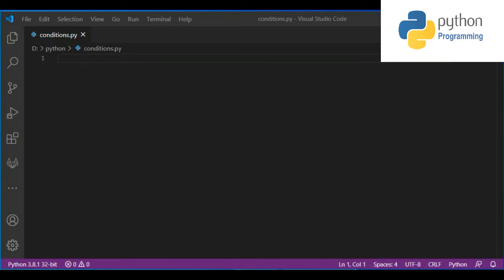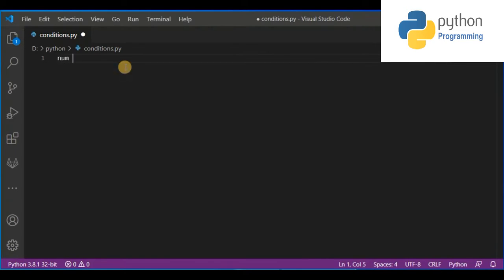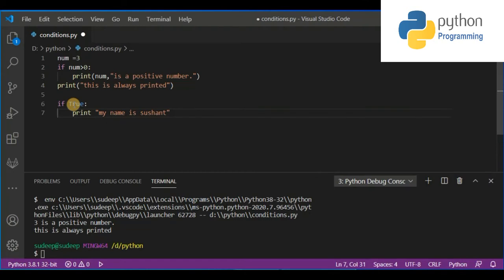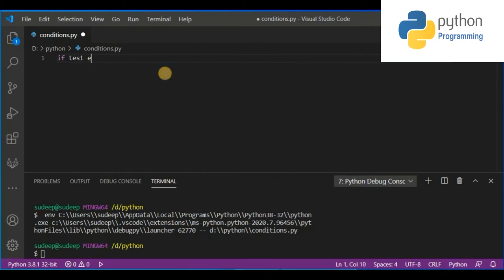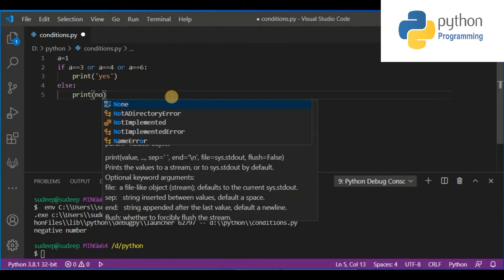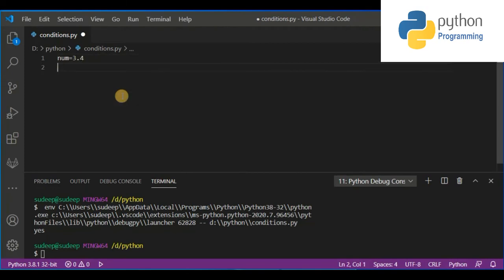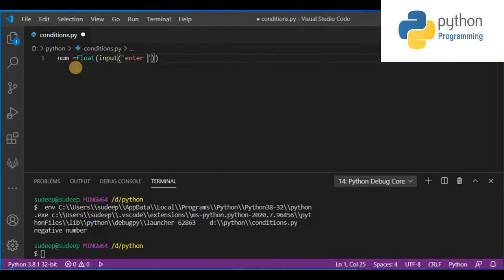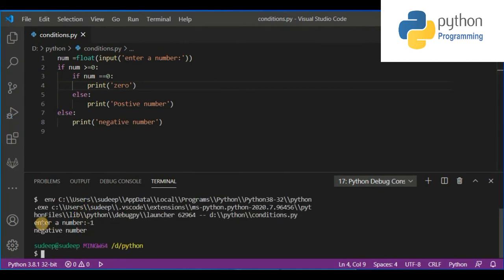Conditional Statement In Python (IF-Else Statement) || Python Tutorial #8 || Tutor Sushant